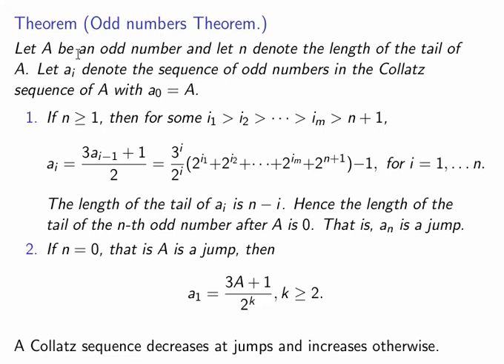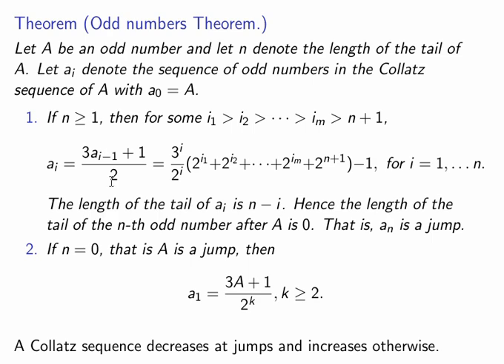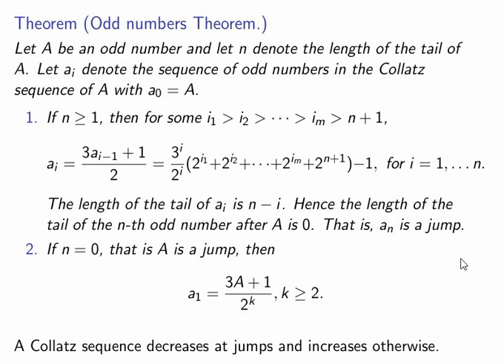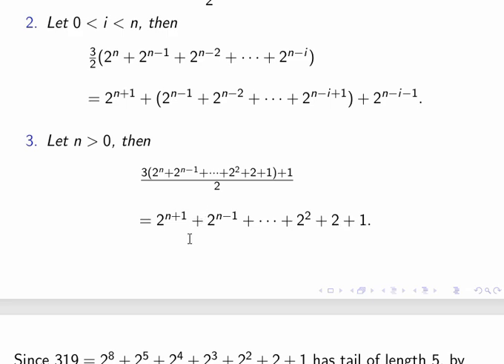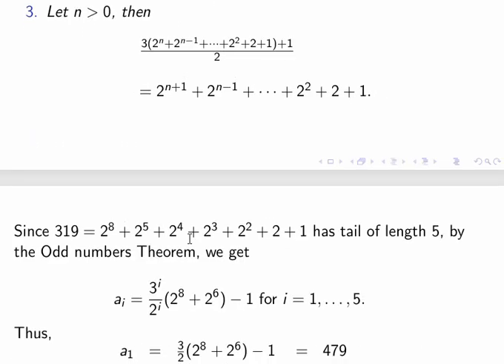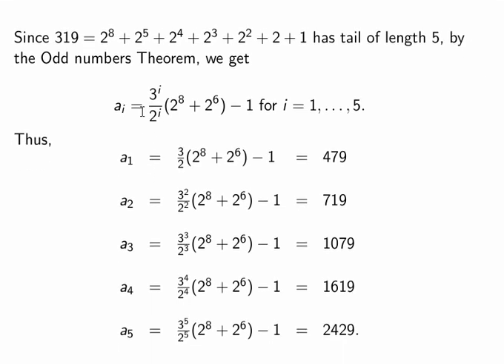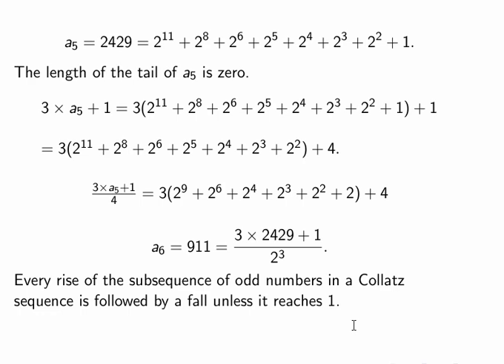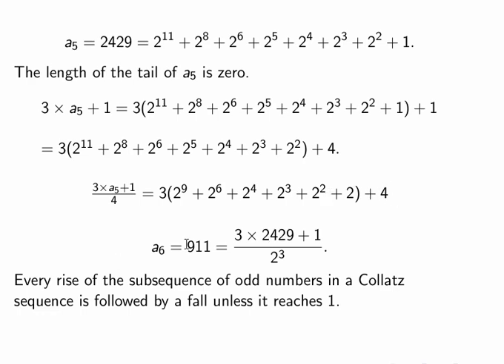Rise and Fall of the Collatz sequence.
Every rise of a Collatz sequence at a odd number is followed by  a fall.